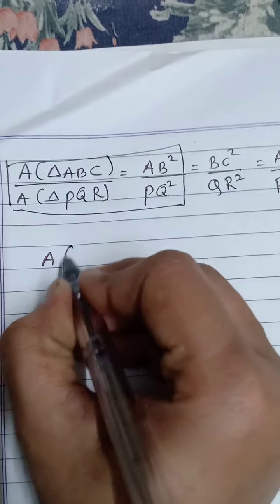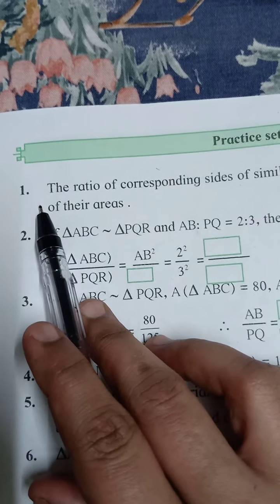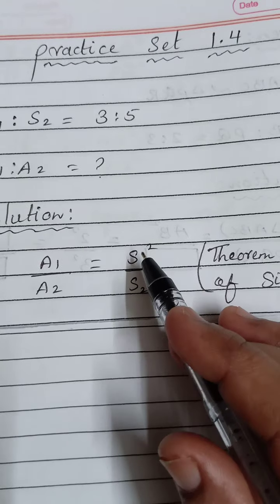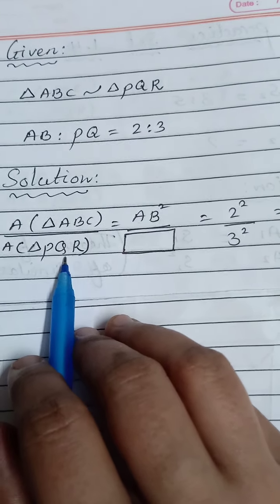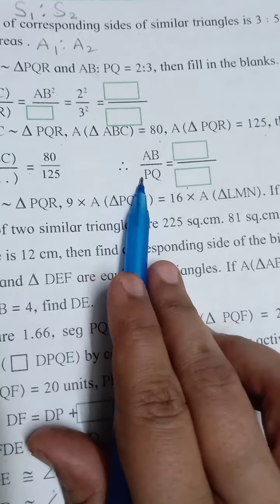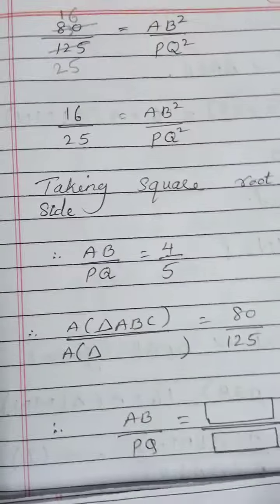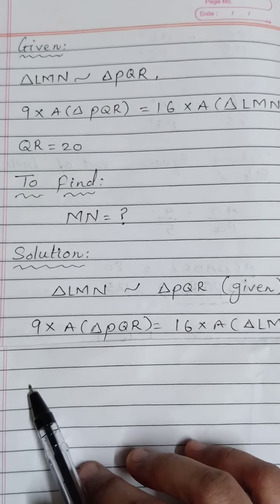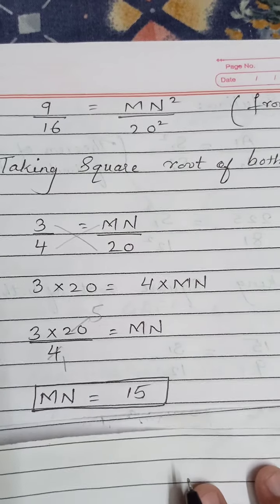10th Std Chap-1 PS 1.4 questions (1,2,3,4)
PS1.4 QUESTIONS (1,2,3,4)